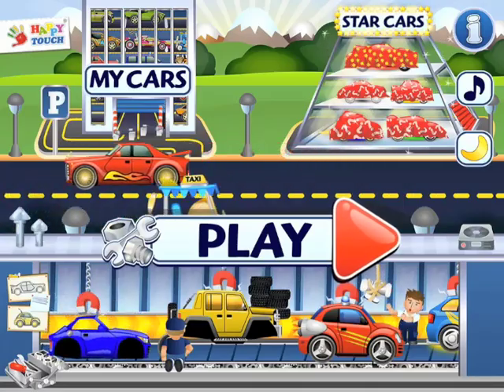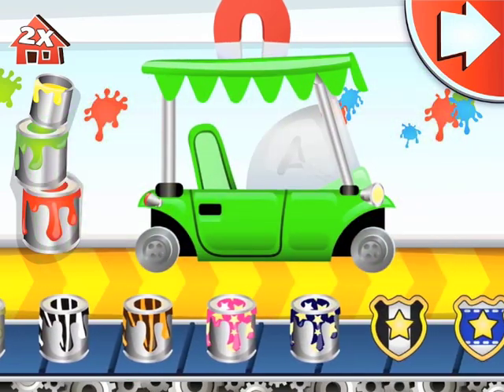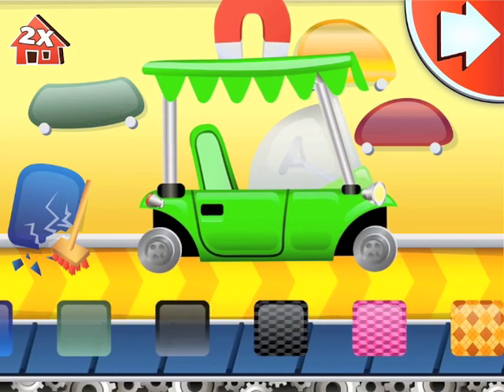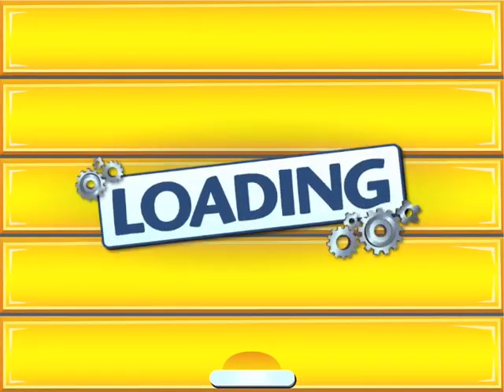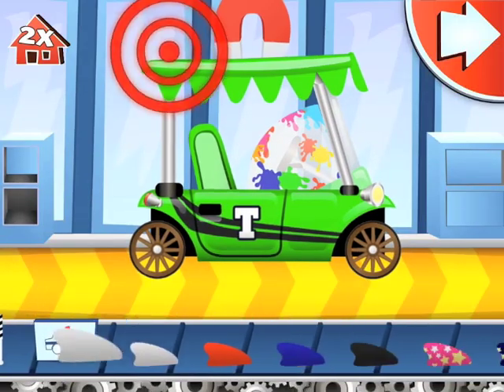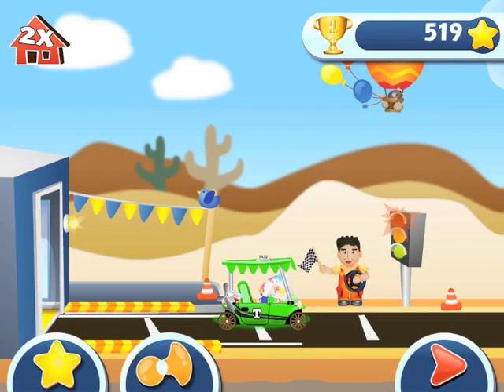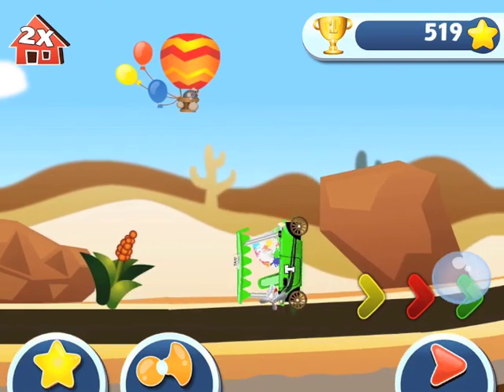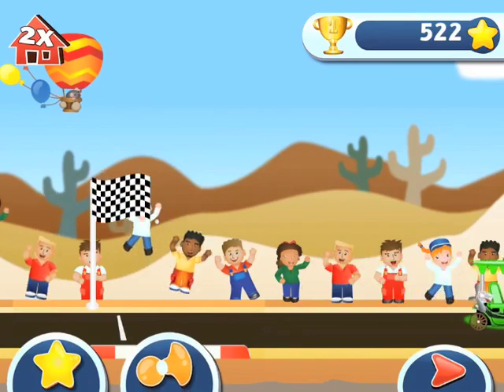Dream Car Awesome Taxi